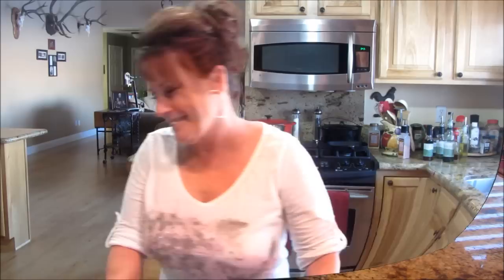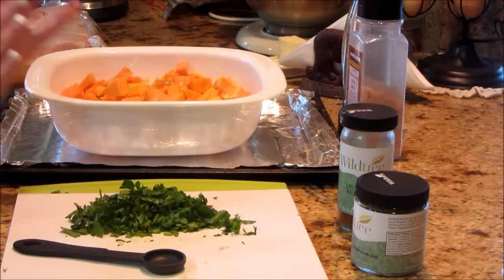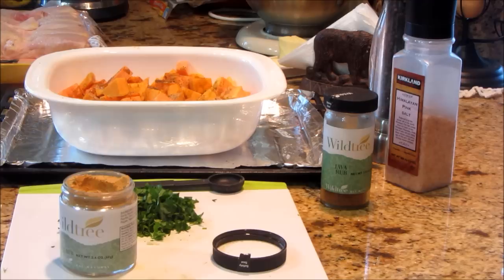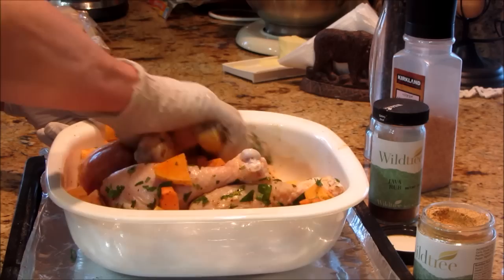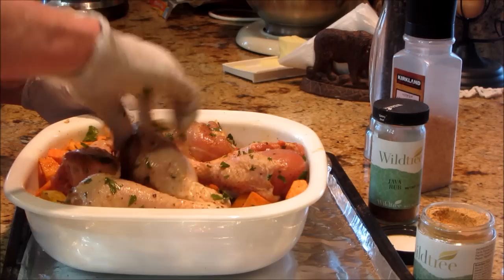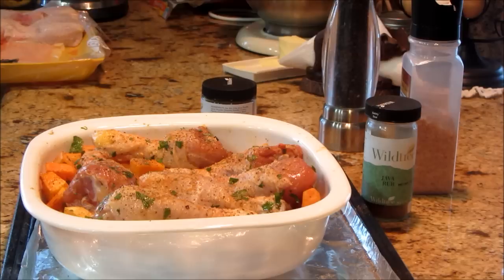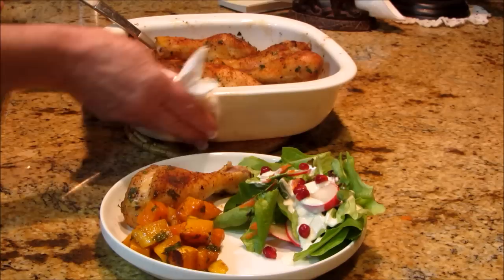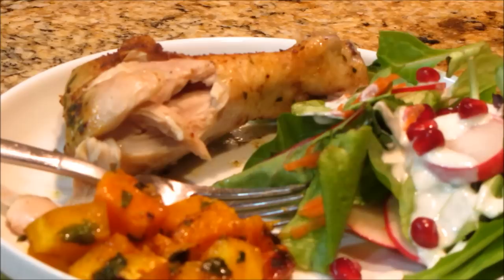Roasted Butternut Squash & Chicken